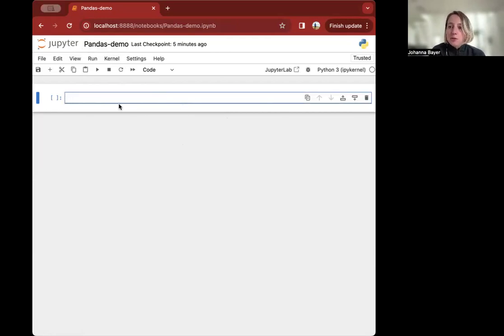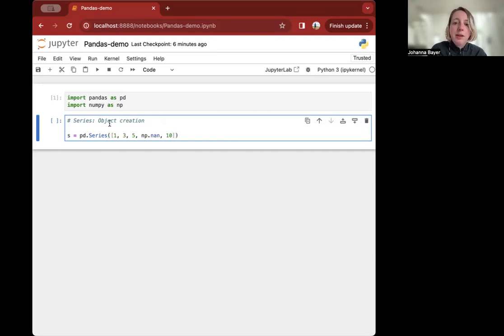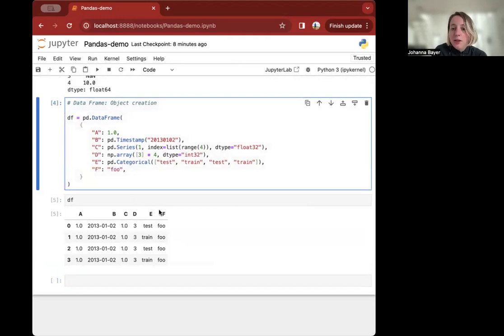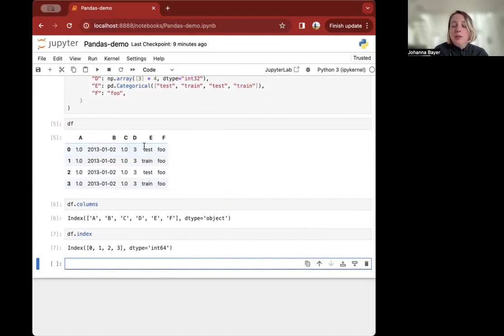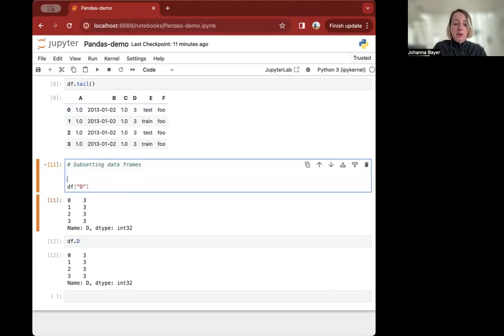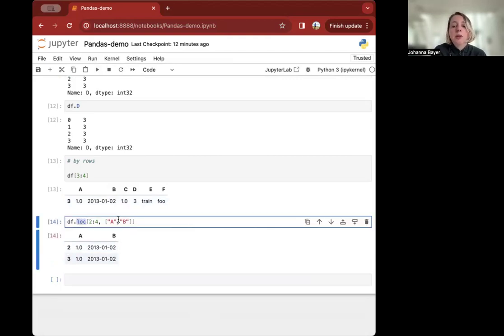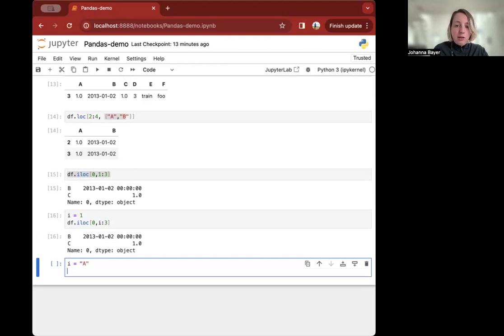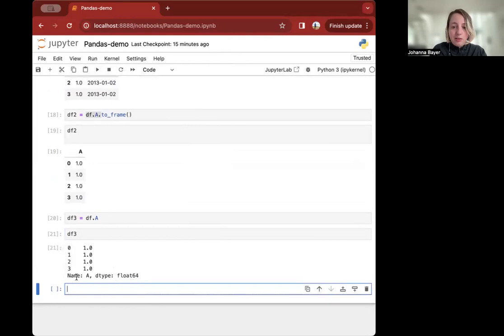Introduction to Pandas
Johanna Bayer 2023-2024 TA project